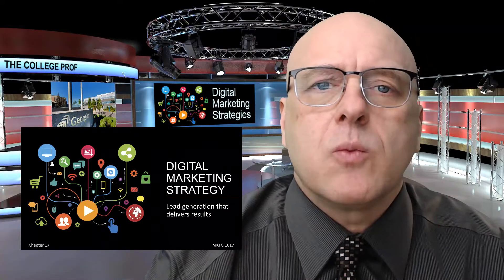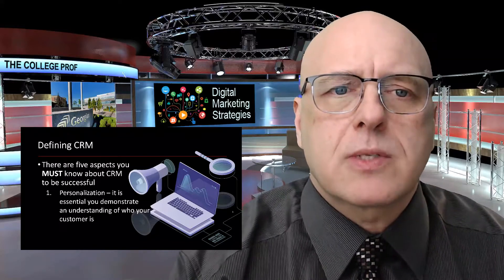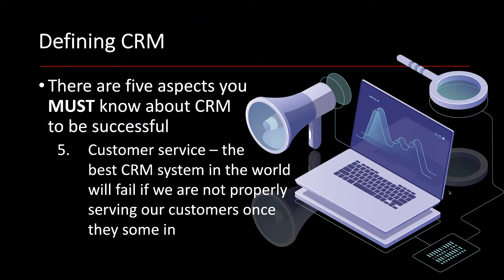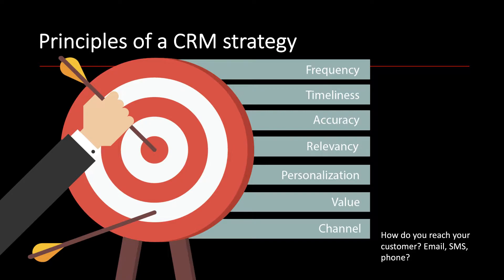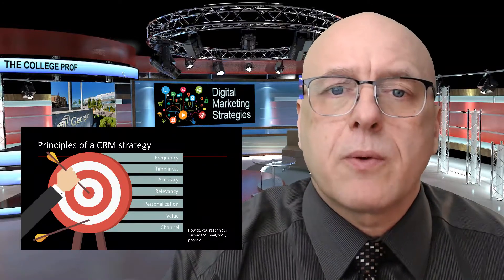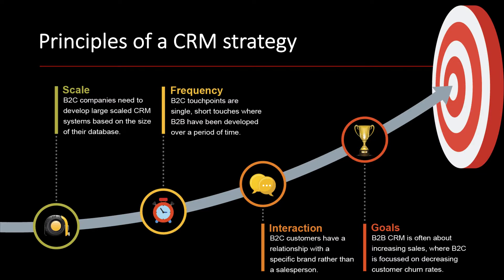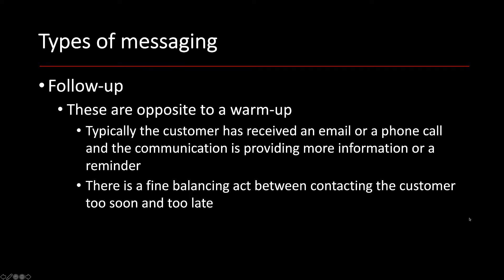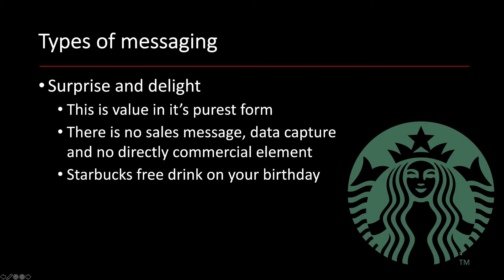Chapter 17 Keith Connell Digital Marketing MKTG 1017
DIgital Marketing Strategies Chapter 17, we walk about CRM systems and strategies.